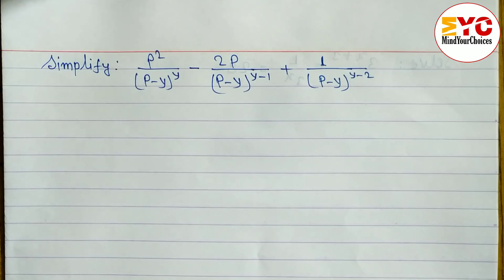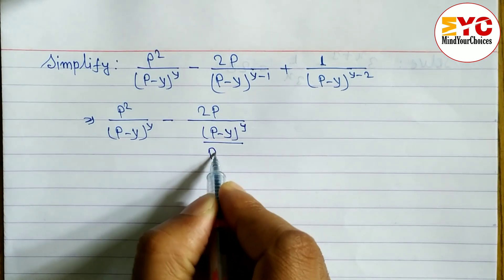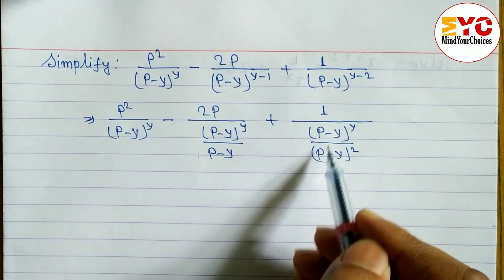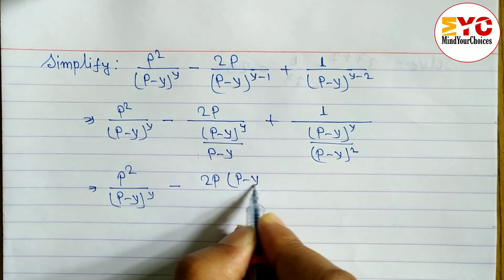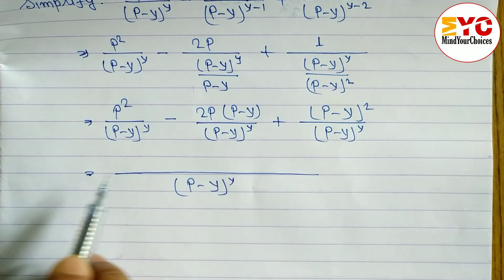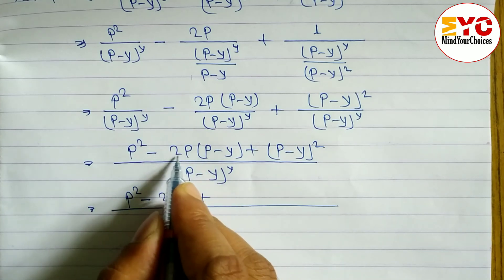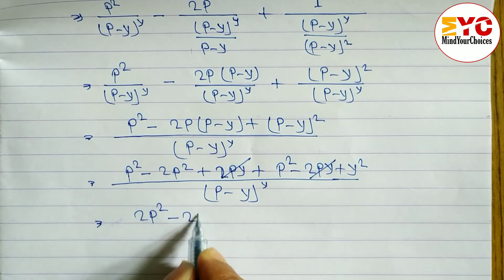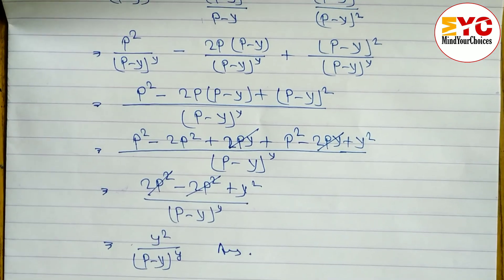Class 10 math | math model question answer | see model questions | simplifying algebraic expression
see model question 2078 math with answers
simplify
math model question answer
see exam 2078 news class 10
see exam 2078 news today
see exam 2079 news
see model question 2078
nepal see exam 2078 news
simplifying algebraic expression
compulsory math class 10
class 10
see exam 2078 news